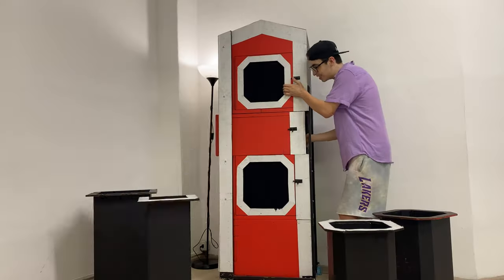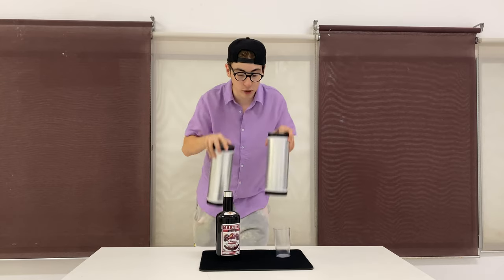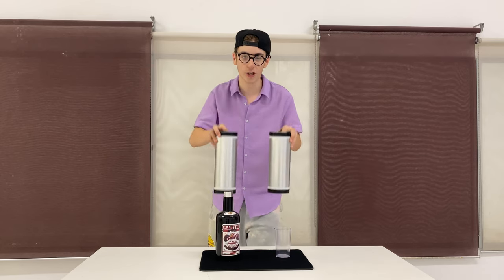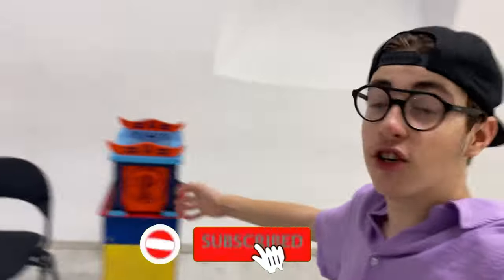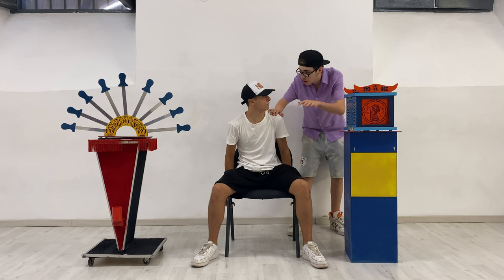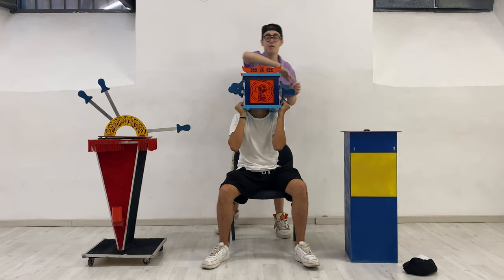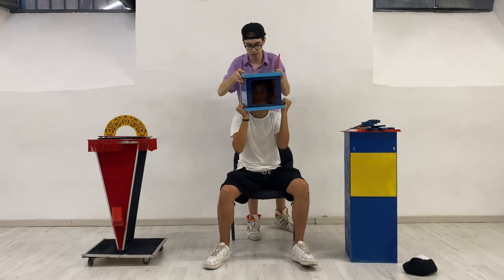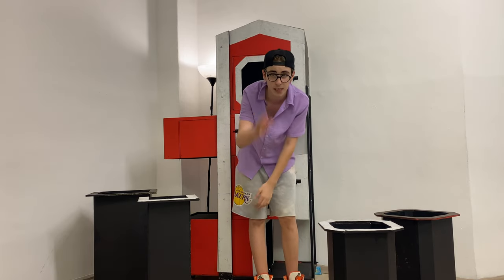$1 vs $10,000 Magic Trick!!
Join me as I discover the difference between a $1 magic trick and a $10,000!
In this video we're gonna be seeing a $10 000 magic trick.
And im gonna show you the difference between this and a $5000 crazy magic trick.
A $1000 magic trick that i had to get shipped from the other side of the world.
All the way down to this..1..$ magic trick.
So, Who is Mattia Leardini?

Mattia Leardini is a professional magician who has been doing magic for over 12 years.

He has travelled the world to perform his comedy magic shows.

And he decided to make magic fun and interesting not just for magicians but for everyone, by making YouTube challenges and adding magic to it.

Like his most successful series:
Magician vs Slo-Mo Camera.
Where he would film magic tricks and then put them in slow motion to see if the camera could spot the mechanism behind the trick.